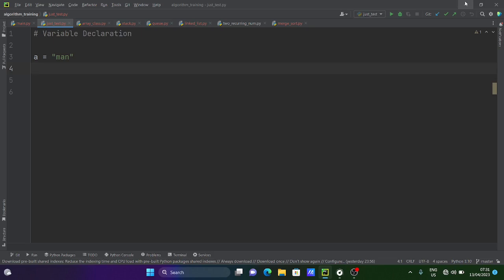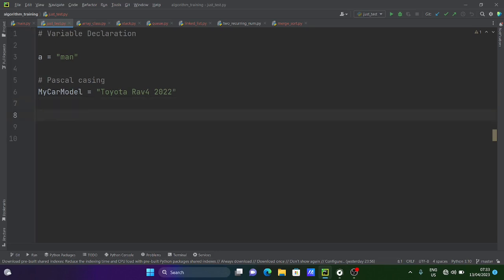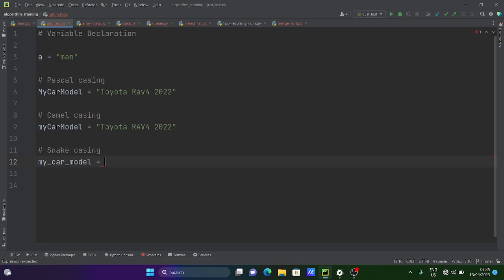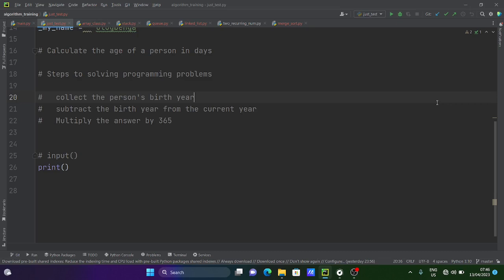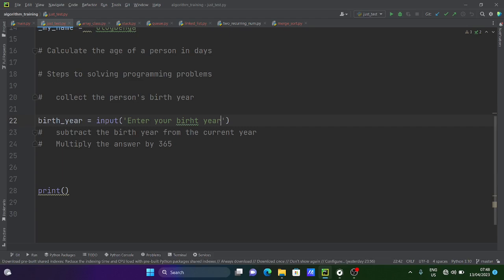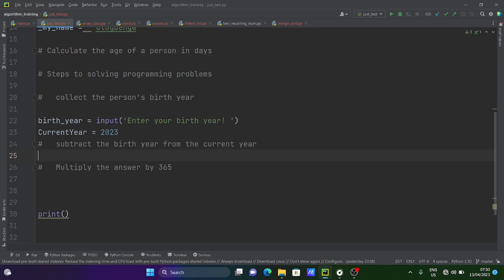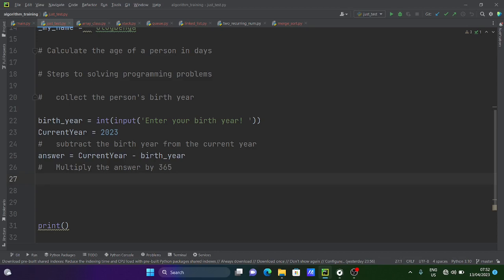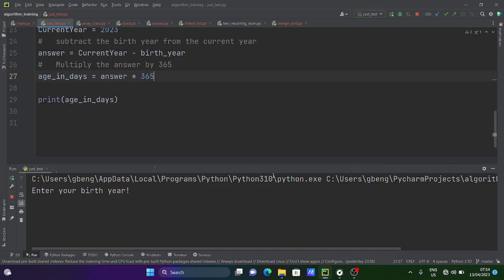Python Variables with Age in Days App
Python Variables with Age in Days App for Beginners.

Python has no command for declaring a variable, unlike other programming languages. The type of a variable is determined dynamically based on the value assigned to it.

Here's an example of updating the value of a variable:

a = 5
In this example, the value of x is first set to 5, and then updated to 6 by adding 1 to it.

** Variable names in Python can contain letters, numbers, and underscores, but must start with a letter or underscore.

**Variable names are case-sensitive, so myVar and myvar are two different variables.

3 different naming patterns are adopted by Python developers

We use Camel casing, Pascal casing, and Snake casing.

** Camel casing = myName, carModel,
** Pascal: MyVariableName
** Snake: first_name